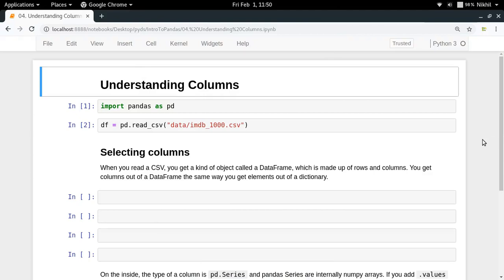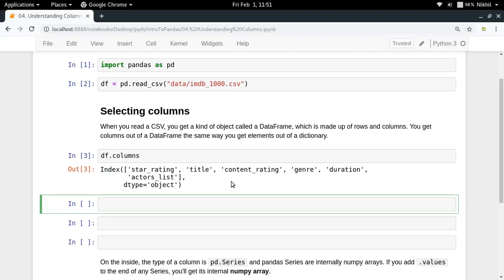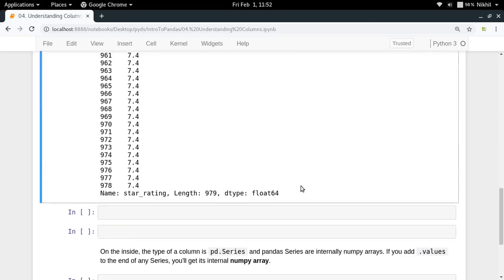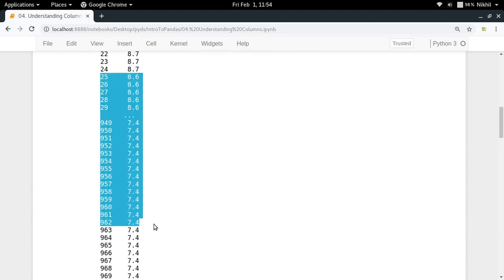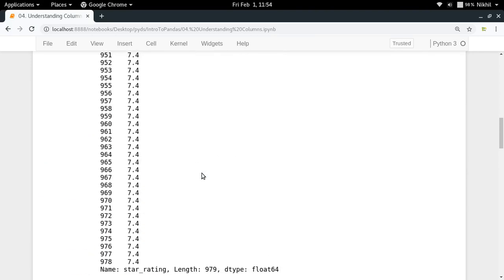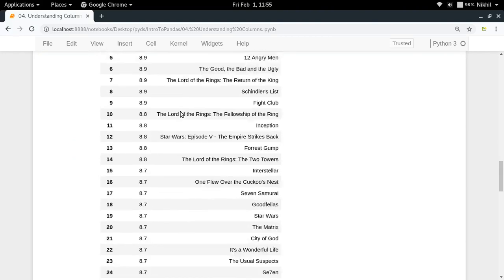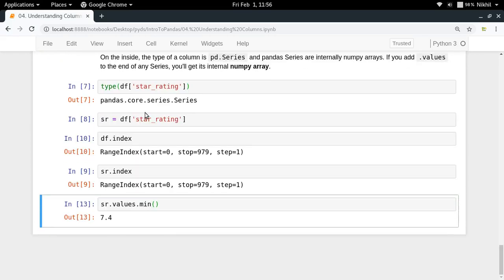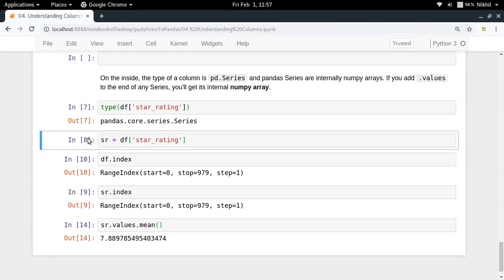Introduction to Pandas (Part-4) | Understanding Columns and Series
Learn the concept of dataframe columns and "Series" data structure in pandas using this video.